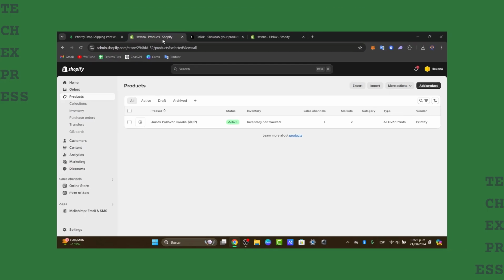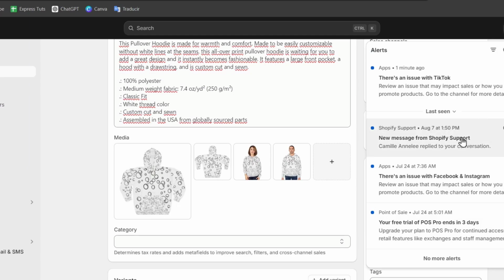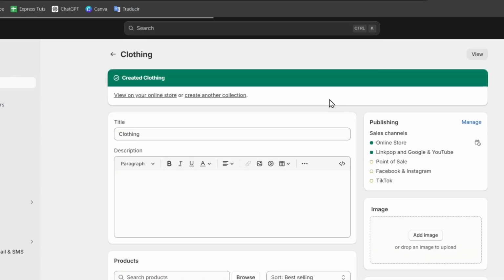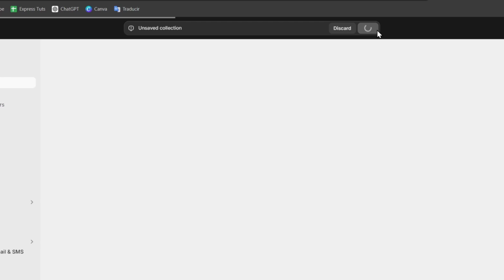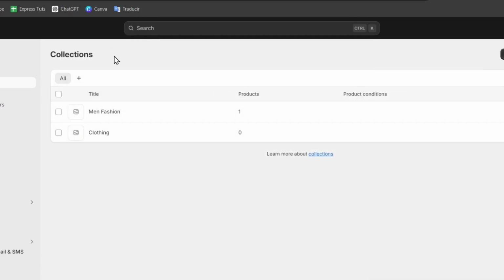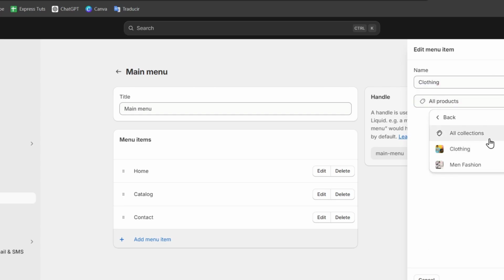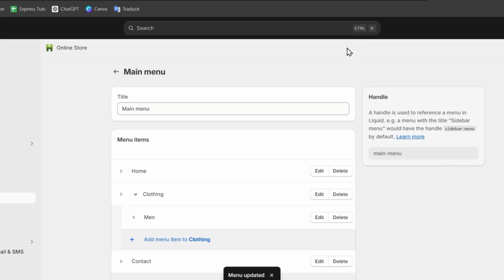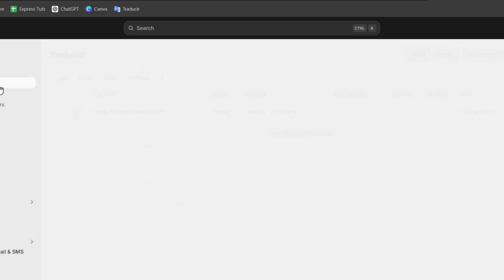How To Create Sub Collections in Shopify | Complete Tutorial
Creating sub-collections in Shopify is an effective way to organize your products for easier navigation and a better customer experience. To begin, log in to your Shopify admin panel and navigate to the "Products" section. From there, select "Collections" and click on "Create collection." Define your main collection and establish criteria that will help segment your sub-collections, such as product tags or types.

Once your main collection is set, you can create sub-collections by applying specific tags or conditions that filter the products accordingly. Finally, ensure your theme supports nested collections for optimal display and user accessibility.